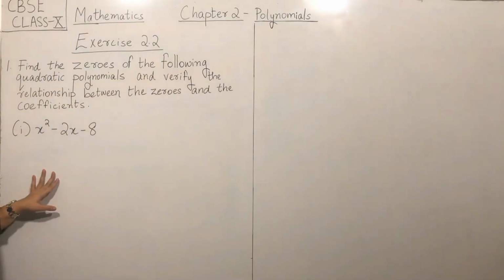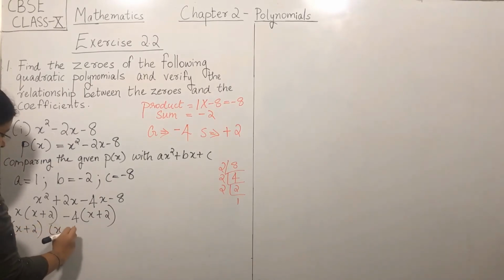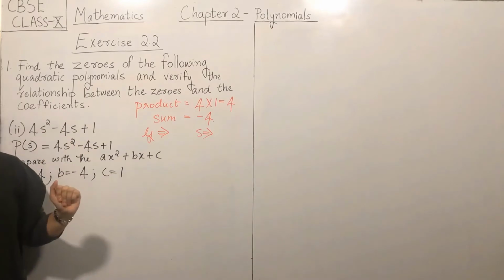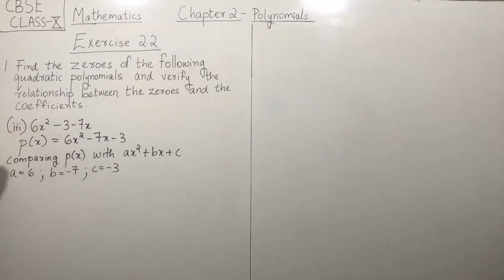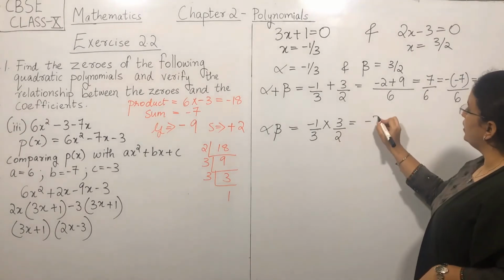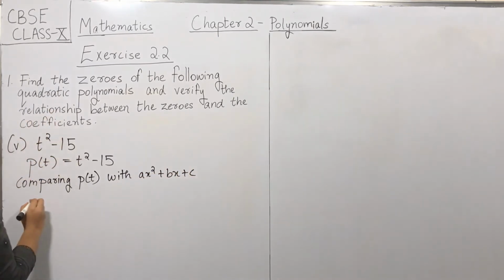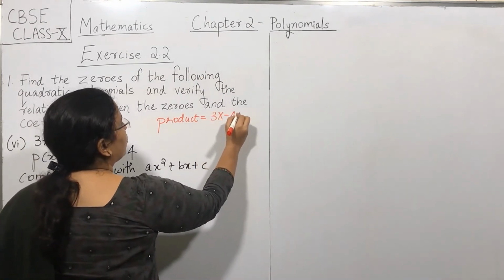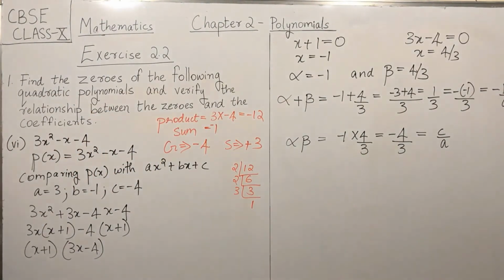Polynomials Part 5 | CBSE Class 10 Mathematics | Chapter 2 | English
CBSE Class 10th Polynomials